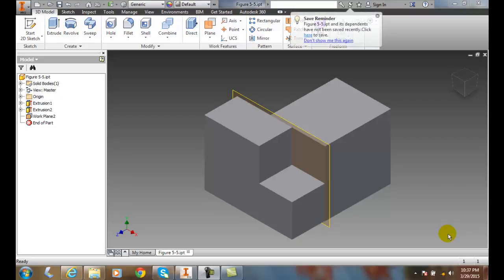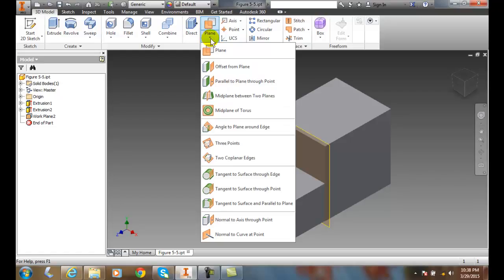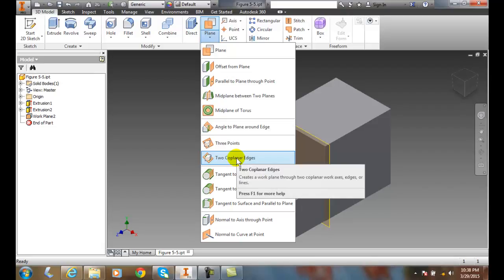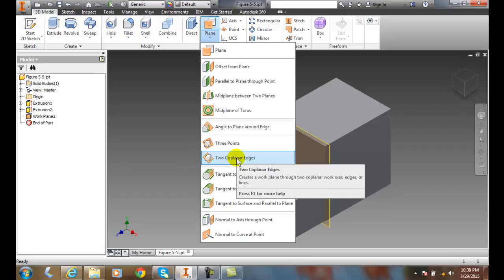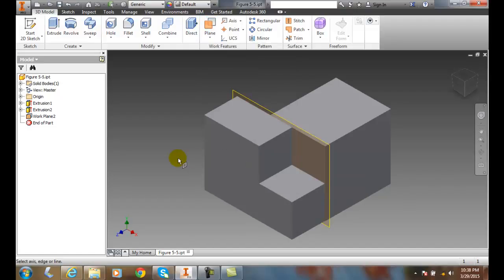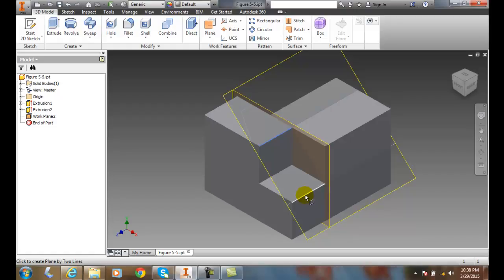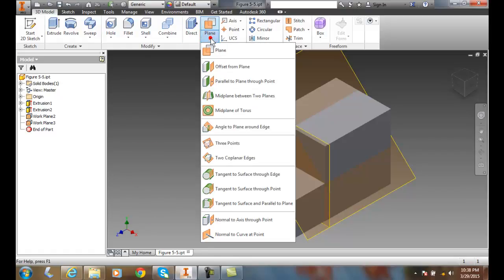Inventor 05-04 Creating a Work Plane Using Two Coplanar Edges Axes or Lines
Other Sketching and Modeling Options